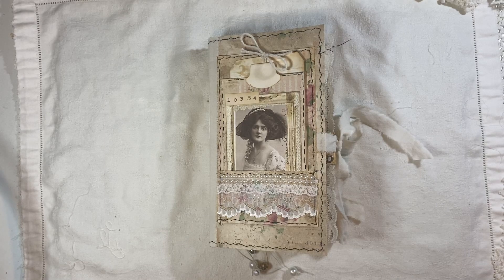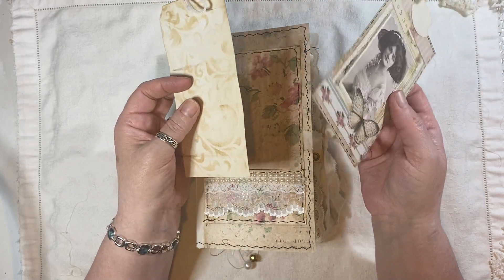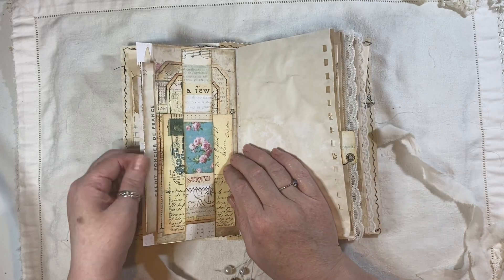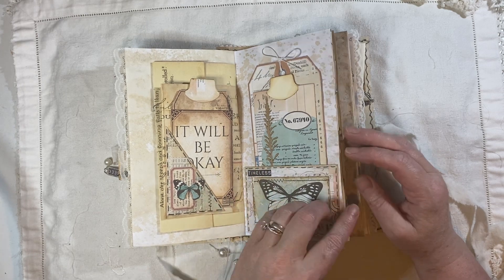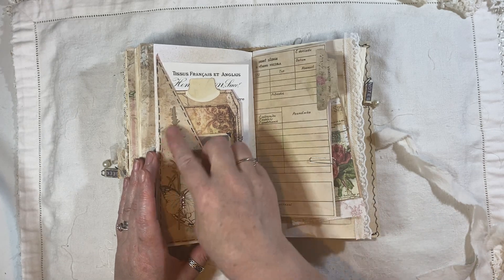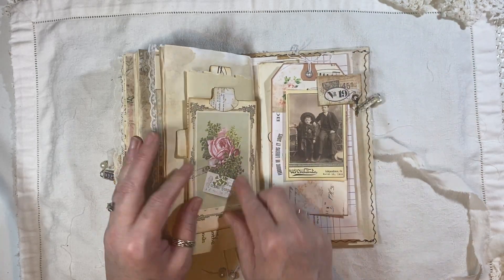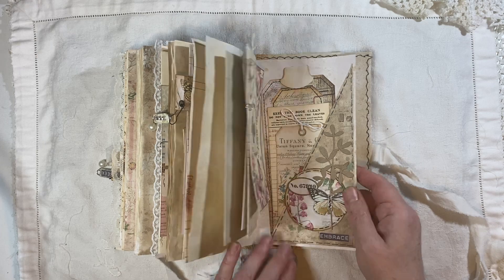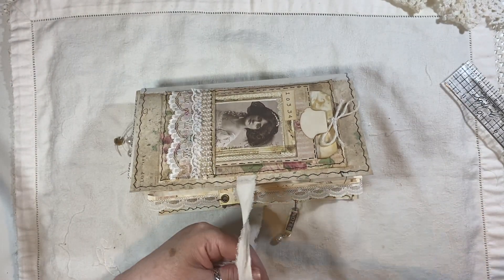A Chunky vintage journal called Elsa and a little extra Ephemera Pack flip through SOLD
Link to the Web listing For This Journal

ARTYmaze
Tsunami rose
MyPorchPrints
Tracie Fox
Old design shop Etsy